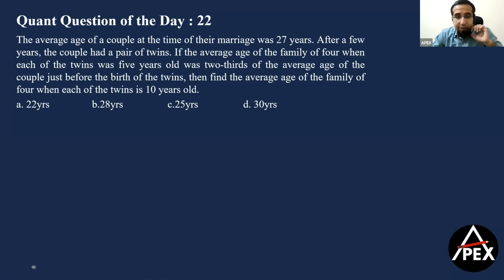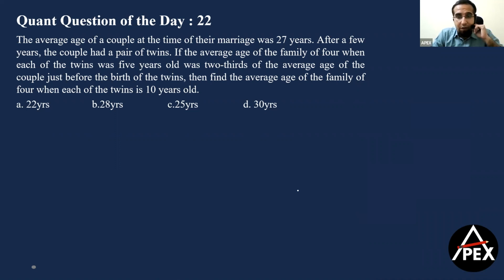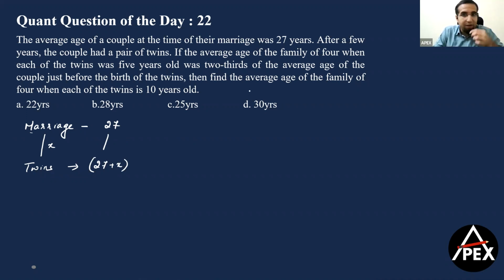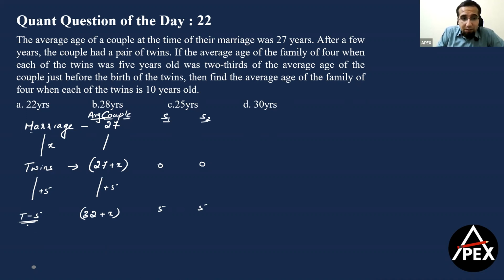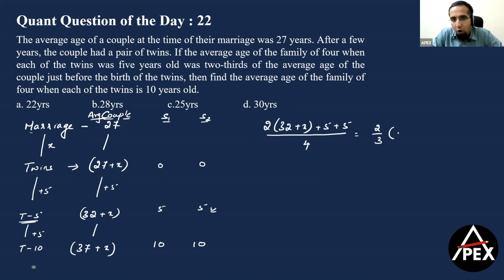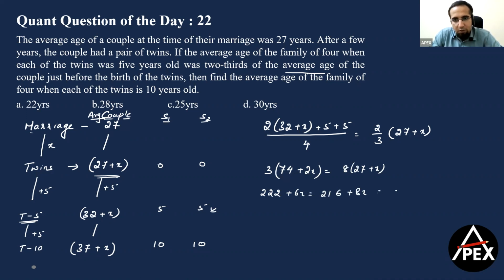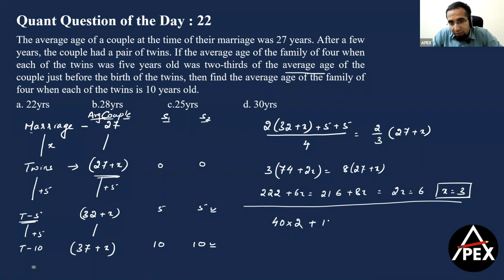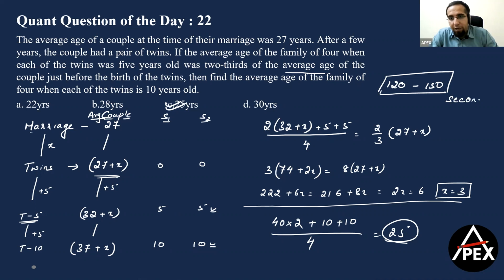Quant Question of the Day 22